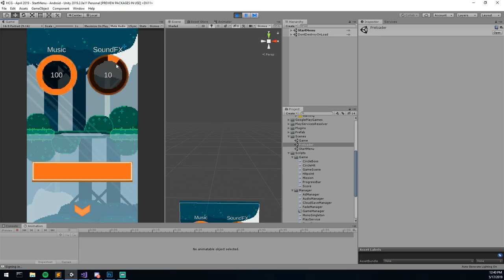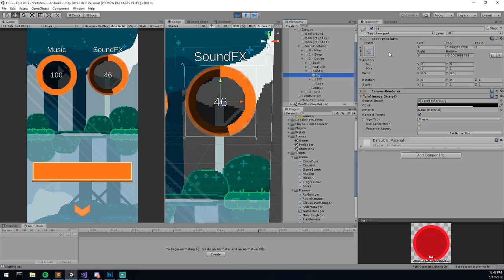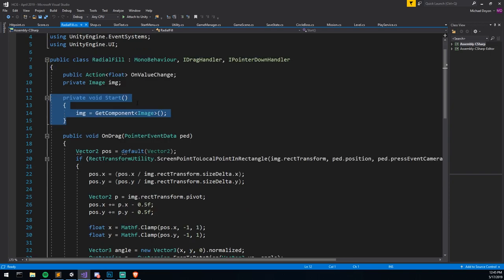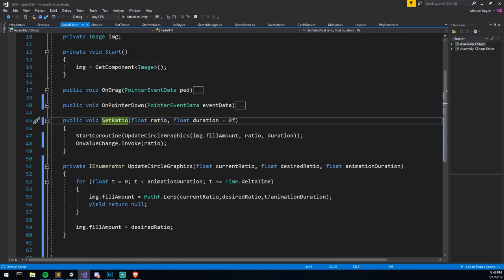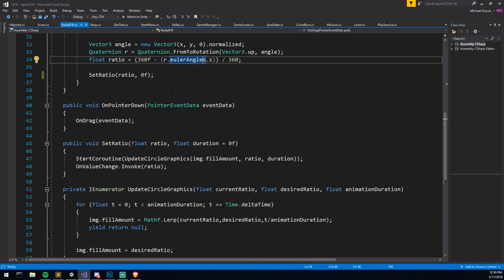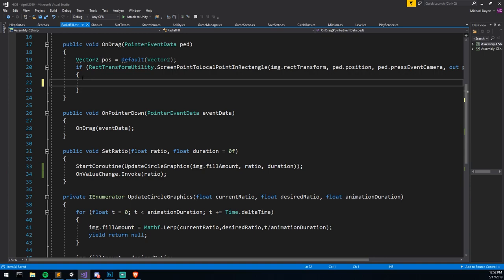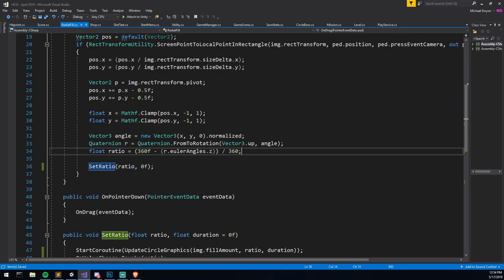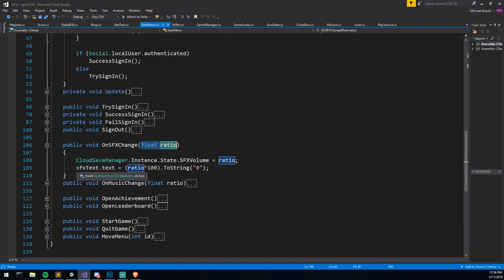Radial Fill Control [Tutorial][C#] - Unity tutorial 2019